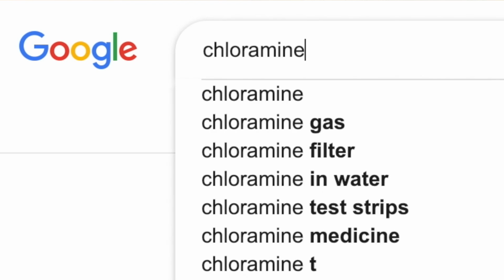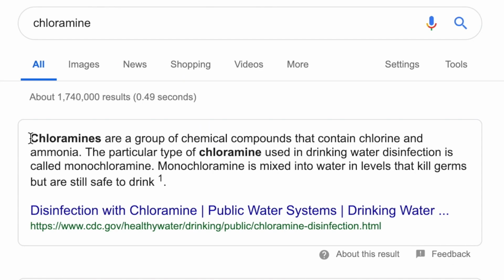Eczema, Allergies caused by Chloramine in Tap Water. Guest Joe Yang | Ep.205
MEDICATION LIST (Non-prescriptions only):
Mask Filter
Elecare Nutritional Powder
Neocate Nutritional Powder
Robathol Bath Oil
Vanicream Skin Cream
CeraVe Moisturizing Cream
Cetirizine Antihistamine (Zyrtec)
Famotidine Antihistamine (Pepcid)
Fexofenadine Antihistamine (Allegra)
Ranitidine Antihistamine (Zantac)

Asthma Nebulizer for Travel
Portable Air Purifier + Allergen Remover
Medical-Grade AC Furnace Air Filters

INTERVIEW WITH JOE YANG: January 10, 2019

Chemicals in your tap water, including Chloramine, could be causing your eczema, allergies, or autoimmune disorders.

Here's Joe's story about how he discovered Chloramine as the cause of his severe eczema and autoimmune reactions. Joe also discusses what you can test if you react to Chloramine and how to deal with it if you are.

Starting in 2005, most American water utilities began using Chloramine in drinking water disinfection instead of using Chlorine. While Chloramine stays in the water longer than Chlorine, Chloramine does is not as effective at disinfecting water. Furthermore, in certain forms, Chloramine becomes toxic to people, triggering autoimmune reactions such as eczema and allergies. Chloramine also breaks down lead pipes and cause lead to enter the water supply and potentially poisoning people.

VIDEO GEAR:
MAIN DRONE
DRONE FILTERS
MAIN CAMERA
STABILIZER (GIMBAL)
HANDHELD TRIPOD
AUDIO RECORDER